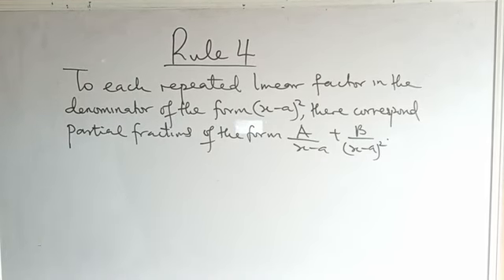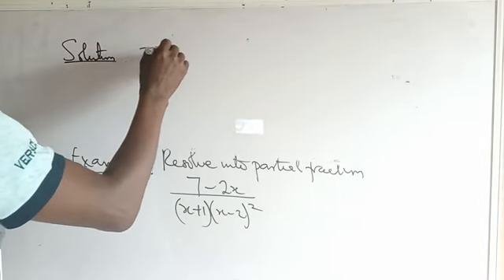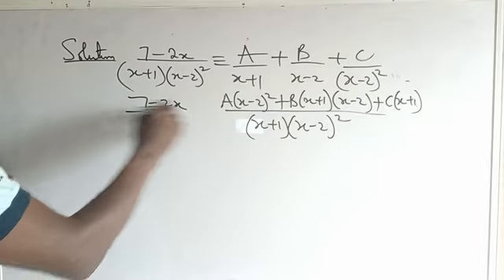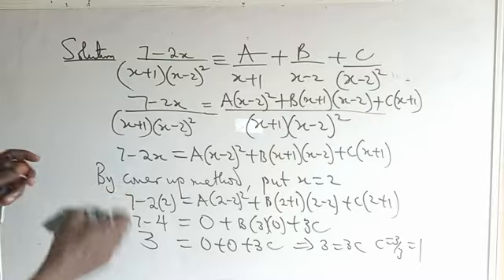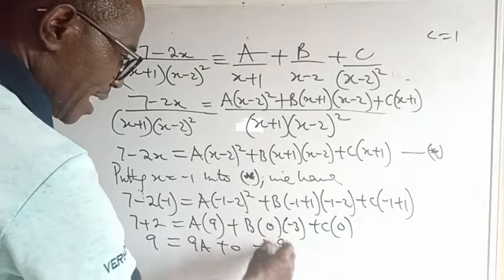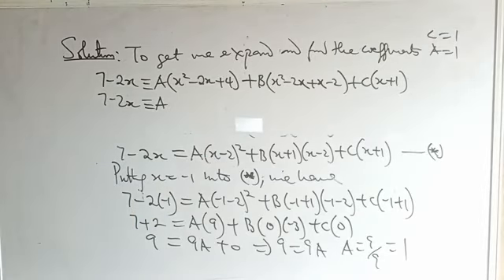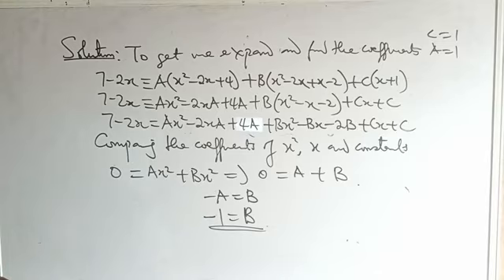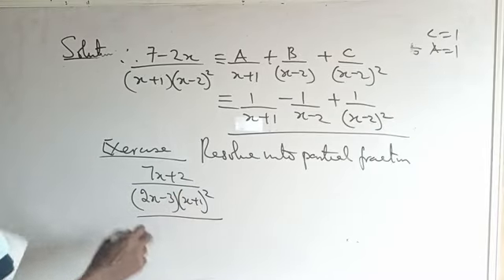Only 1% could solve this question on Rule 4 of partial fractions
**Struggling with Partial Fractions Rule 4?** You're not alone! In this video, we tackle a challenging partial fractions decomposition problem that 99% of students get wrong. We dive deep into **Rule 4 for repeated linear factors** and solve a complex question step-by-step.

If you've ever wondered how to handle denominators like **(x-a)²**, this is the video for you. We break down the formula: **A/(x-a) + B/(x-a)²** and show you exactly how to find the constants A and B, even in tricky cases.

• A clear explanation of **Partial Fractions Rule 4** for repeated factors.
• The step-by-step solution to a "1% difficulty" problem.
• Common mistakes to avoid when solving for A and B.
• Pro tips to master calculus and advanced algebra.

📚 **Timestamps:**
0:00 - The "1% Question" Introduction
0:45 - What is Rule 4 of Partial Fractions?
1:30 - Setting up the problem correctly
3:15 - The crucial step everyone misses
5:00 - Solving for A and B
6:30 - Final answer and verification
7:15 - Why this is so important for Calculus